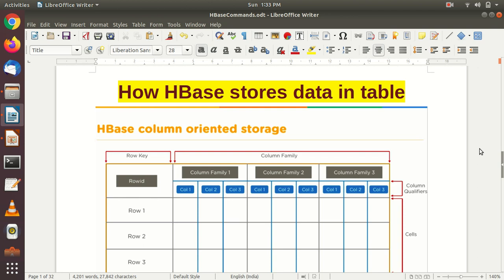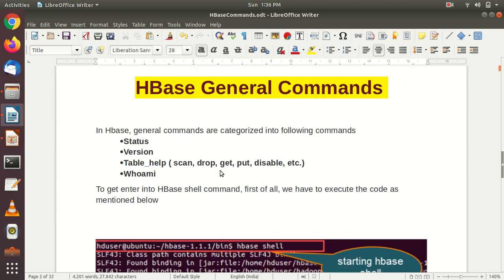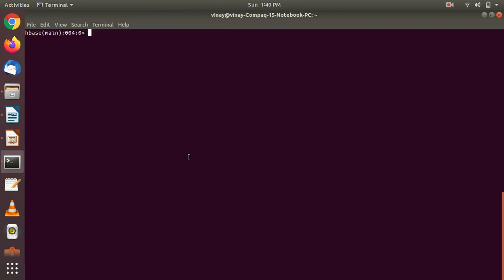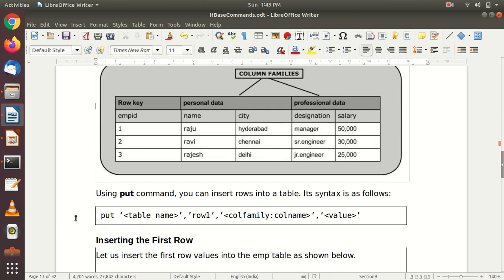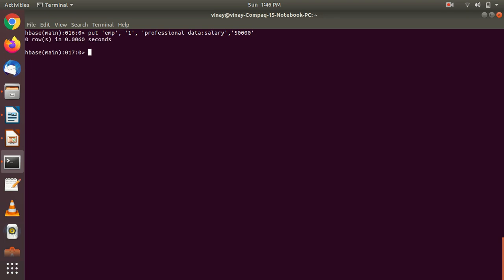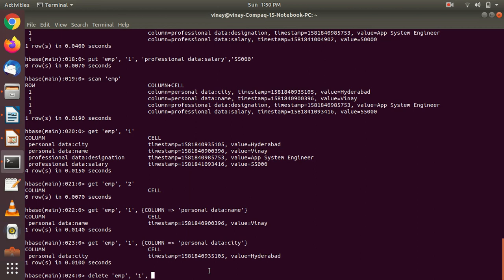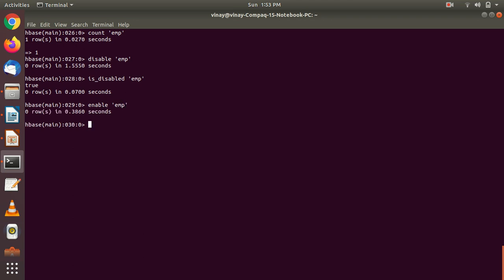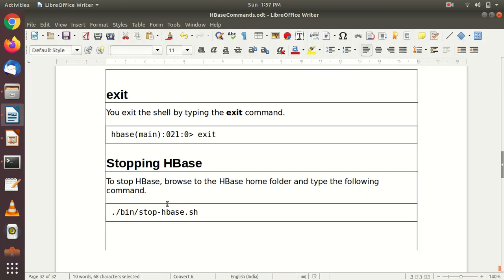Hands-on with HBase Commands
Lets learn and practise Data Manipulation HBase commonds.
Learn How to use Create, Update , Delete, Scan, Truncate commands in HBase via HBase Shell
How to check  Status, Version, Table_Help, whoami using basic commands.